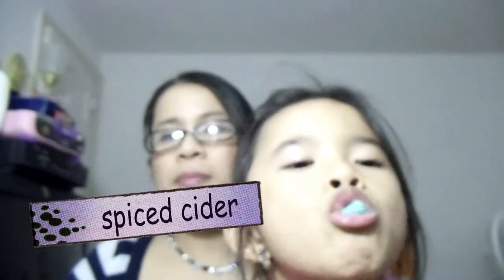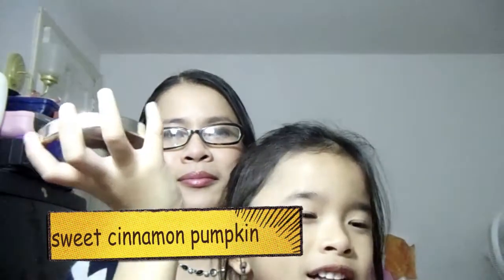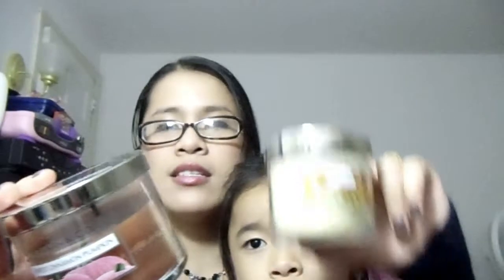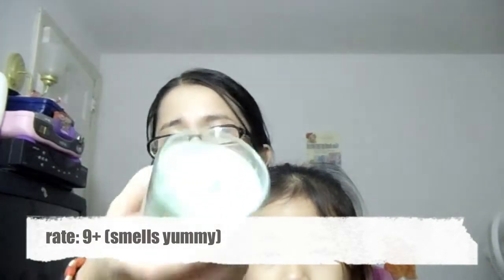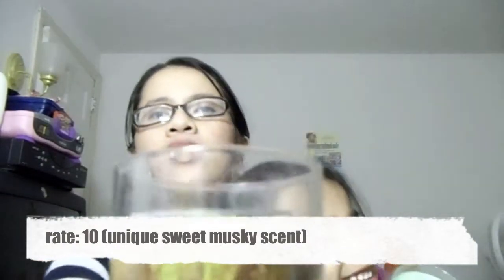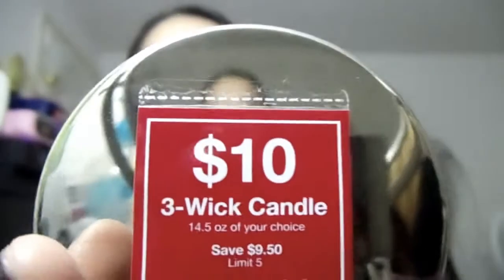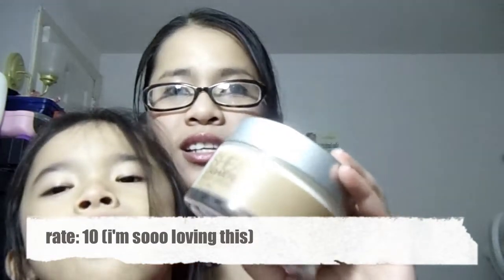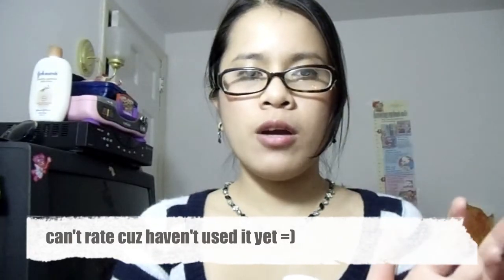A HAUL I"VE NEVER DONE BEFORE